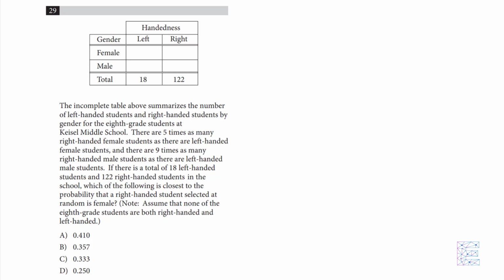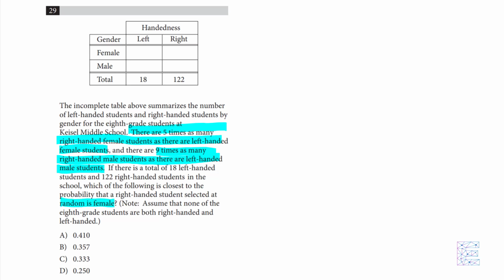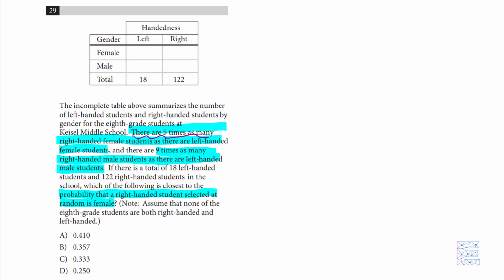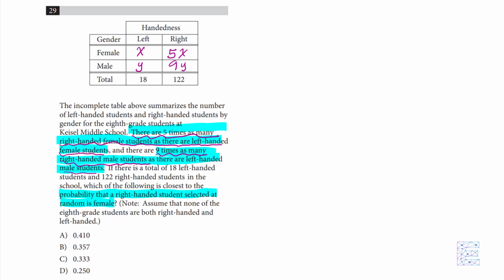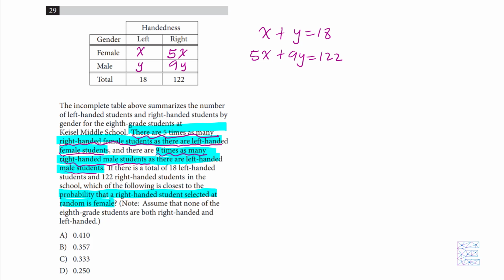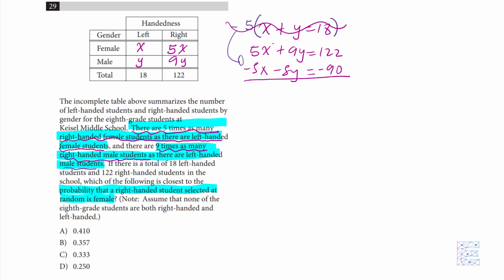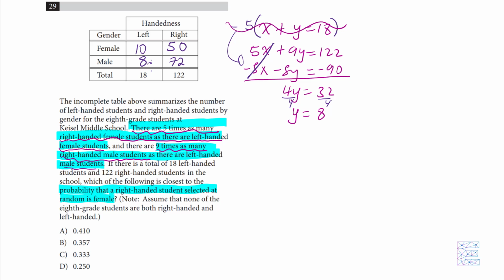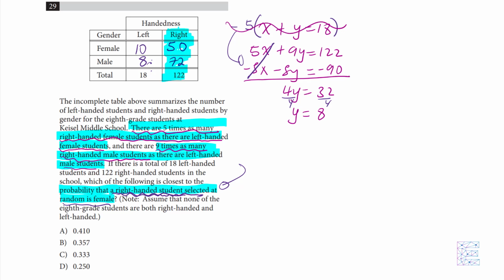SAT Test 3 Section 4 #29